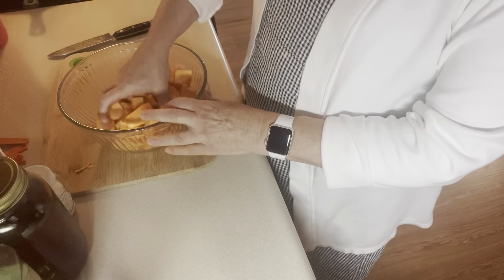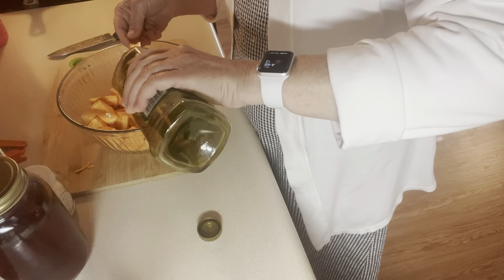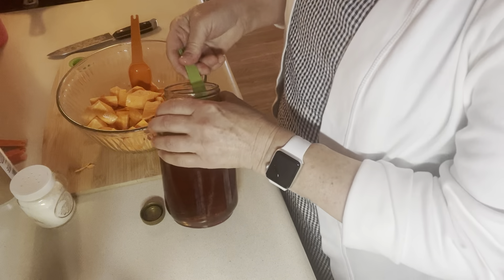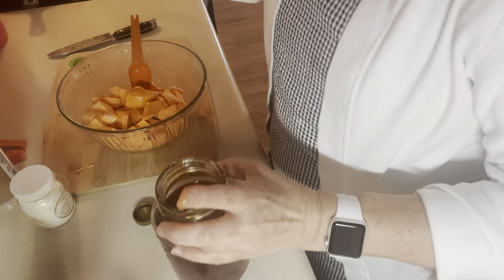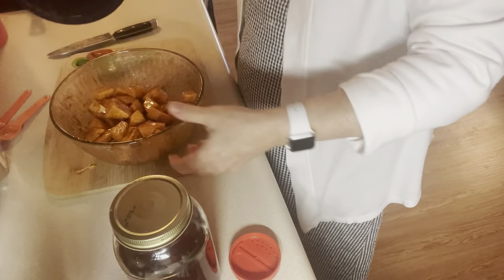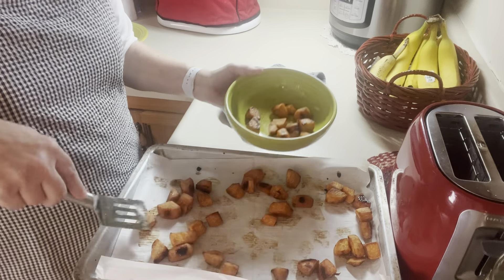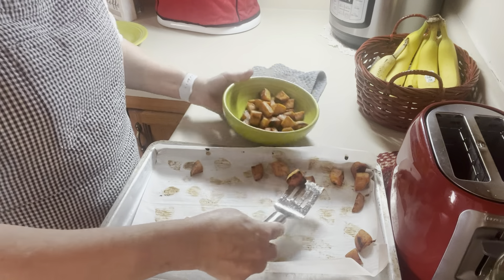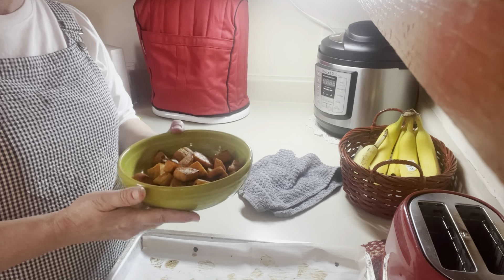Honey Roasted Sweet potatoes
2 large sweet potatoes, peeled
2 Tbsp. Honey
2 Tbsp. Olive Oil
1/2 tsp salt
1 tsp. Lemon Juice
1 tsp. Cinnamon

1. Cut sweet potatoes into 1 inch chunks and place in a bowl or ziplock bag
2. Add honey, olive oil, lemon juice, salt & cinnamon
3. Shake in bag or mix in bowl
4. Place on parchment or foil lined baking pan
5. Bake at 425 degrees for 20 minutes then turn them over or shake them on the pan and bake 15-20 minutes more, or until done.